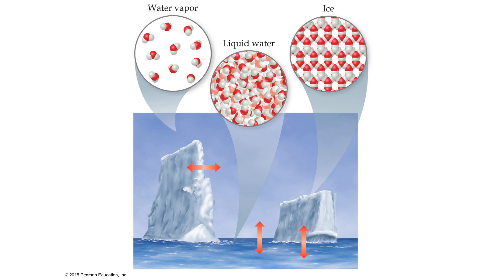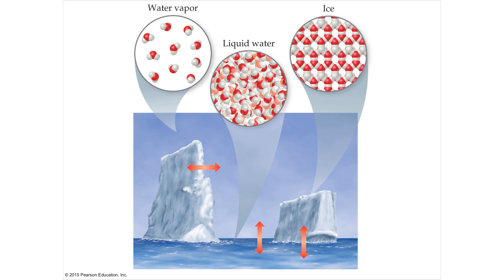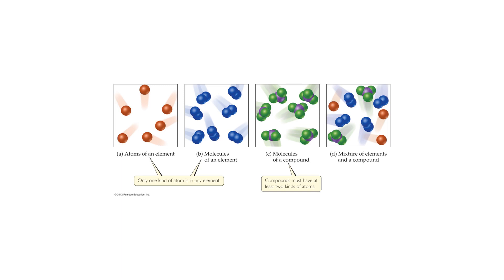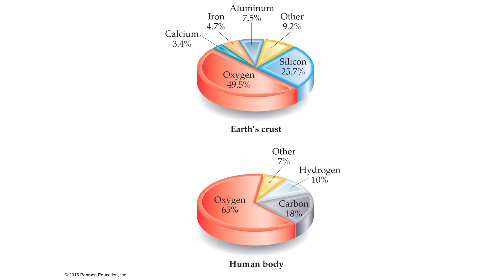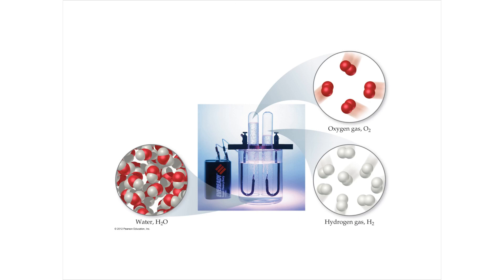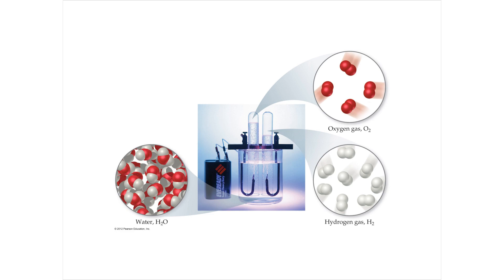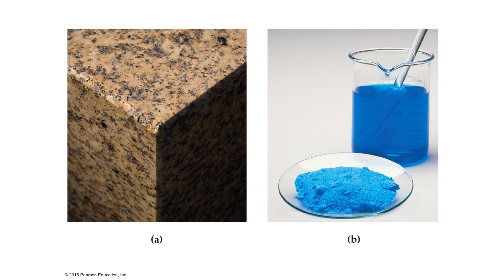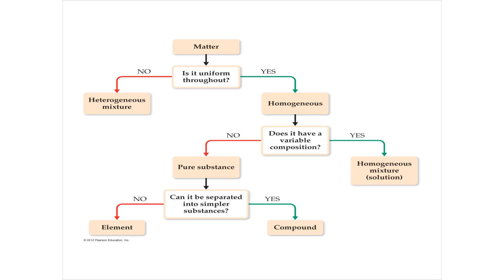1.2 Lecture Video Classifications of Matter